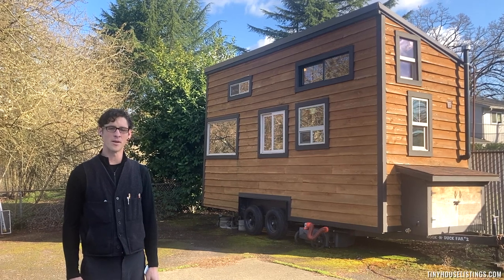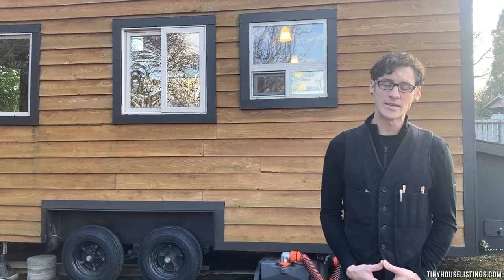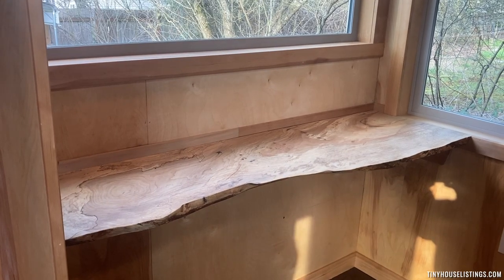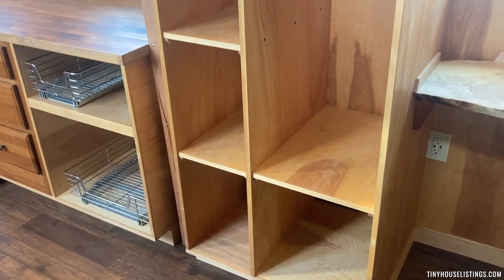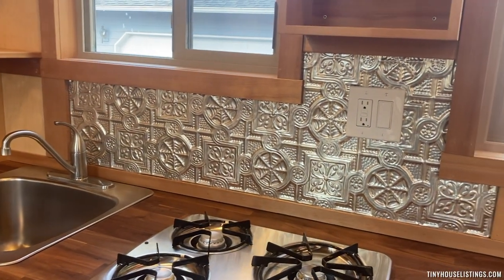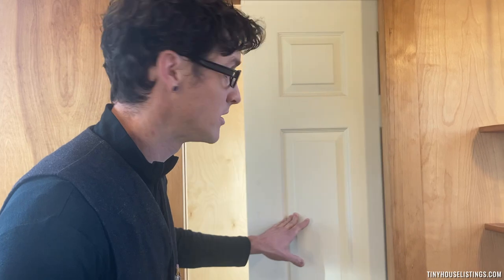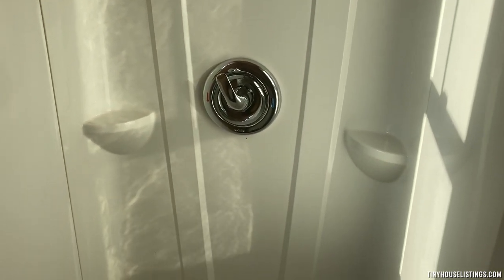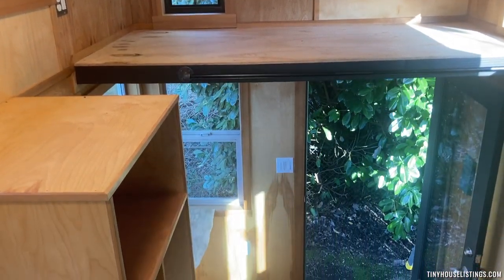He Built and Lived In This Tiny House and Now It's Your Turn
"Tiny Houses on Wheels are defined by a number of adjectives. Few can confidently be described as “just plain cool” but this 24’, tandem axle listing is just that, cool! From the shed roof design and cedar lap siding to the wood finish interior and live edge countertops, it is both efficient in size and stylish in design. There are 11 windows of varying shapes giving the home an eclectic look while allowing for plenty of natural light inside."